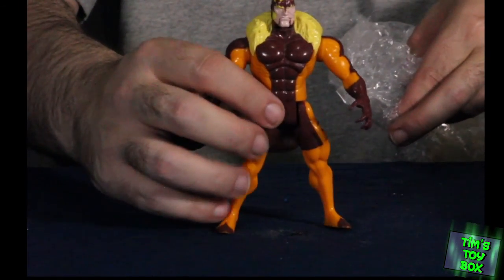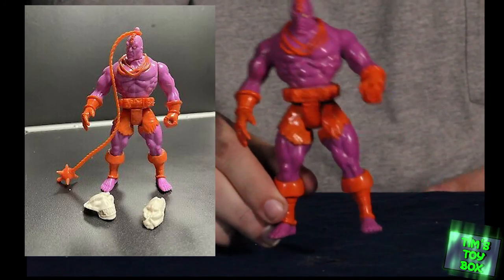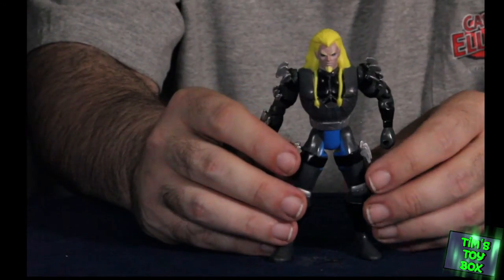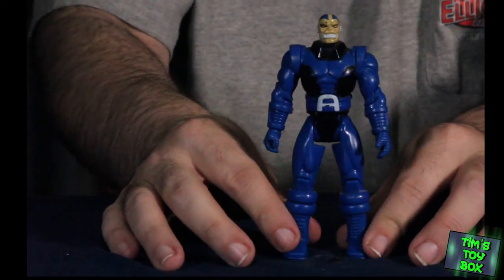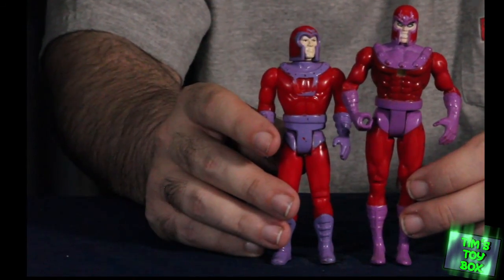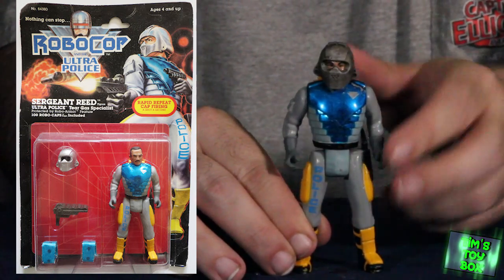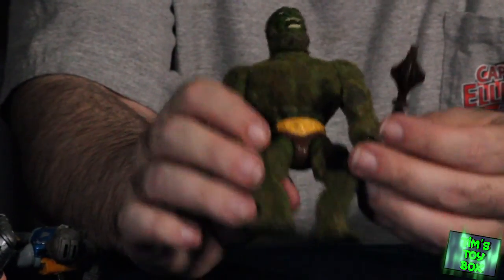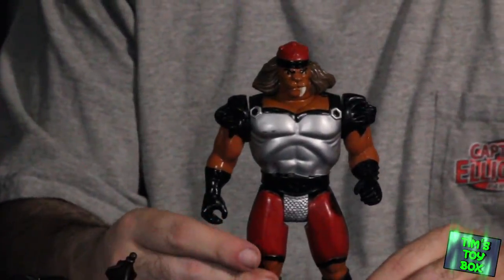TOY UNBOXING! X-MEN, MOTU, ROBOCOP and C.O.P.S.!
Hey yall sorry the latest vid took so long to get out the latest video! Great mix of toy in this lot! Shout out to Steven Honeycutt for shooting and editing! Gonna try to get more out in a timely manner. Preciate the likes and views. Im also on Twitch mostly playin Friday the 13th.